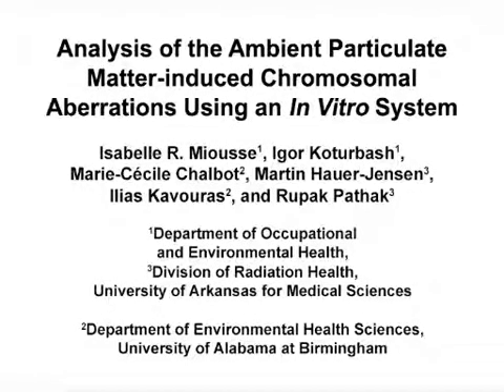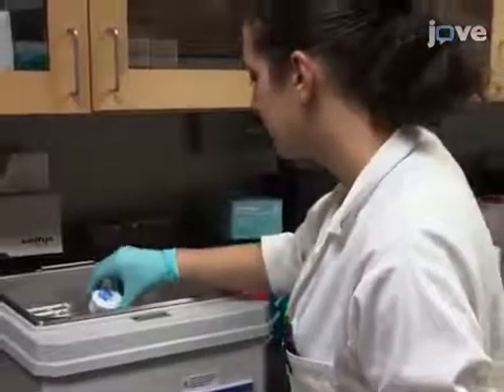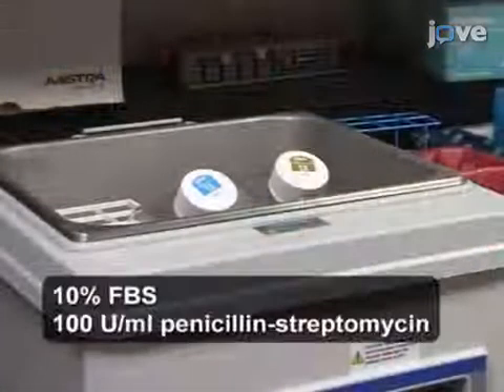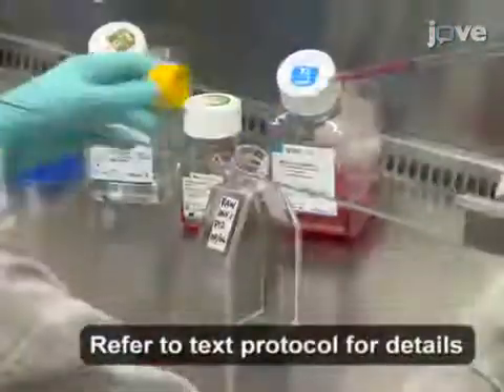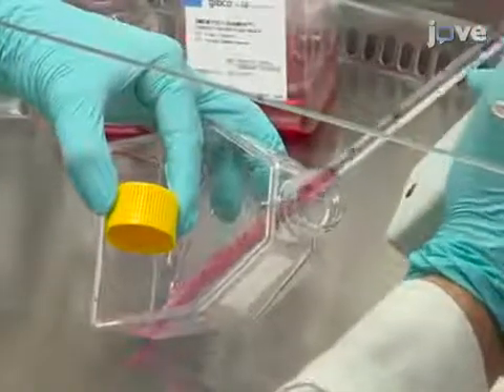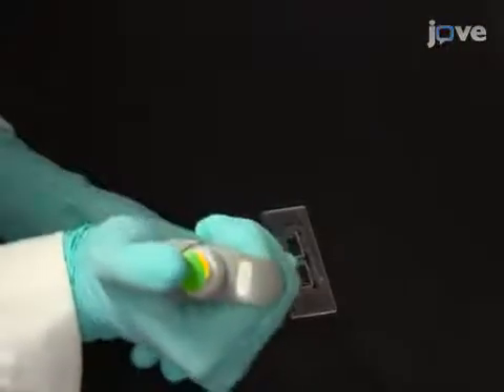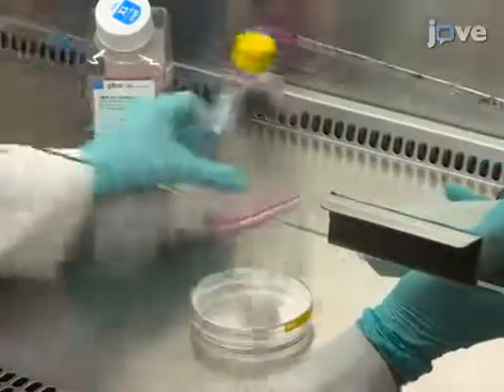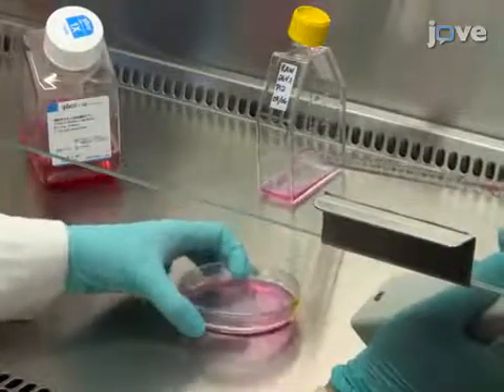Chromosomal Aberrations Induced by Ambient Particulate Matter | Protocol Preview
Analysis of the Ambient Particulate Matter-induced Chromosomal Aberrations Using an In Vitro System -  a 2 minute Preview of the Experimental Protocol

Isabelle R. Miousse, Igor Koturbash, Marie-Cécile Chalbot, Martin Hauer-Jensen, Ilias Kavouras, Rupak Pathak
University of Arkansas for Medical Sciences, Department of Occupational and Environmental Health; University of Alabama at Birmingham, Department of Environmental Health Sciences; University of Arkansas for Medical Sciences, Division of Radiation Health;

This protocol describes techniques for the quantification and characterization of chromosomal aberrations in vitro in RAW264.7 mouse macrophages after treatment with ambient air particulate matter.